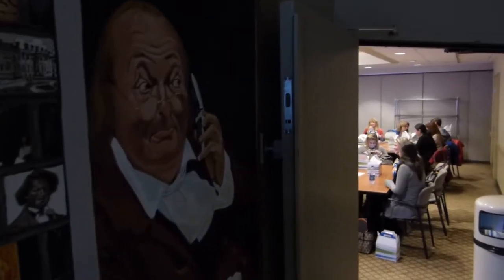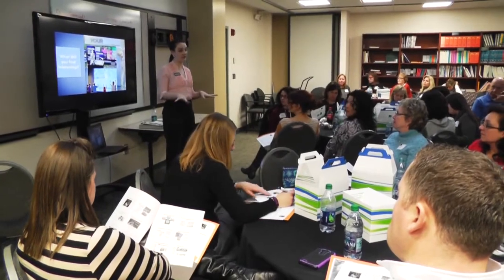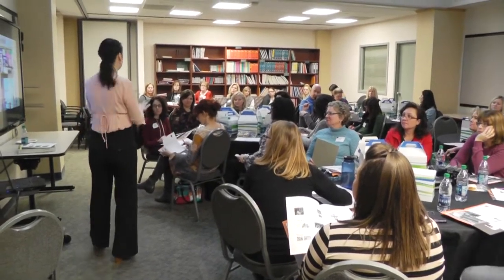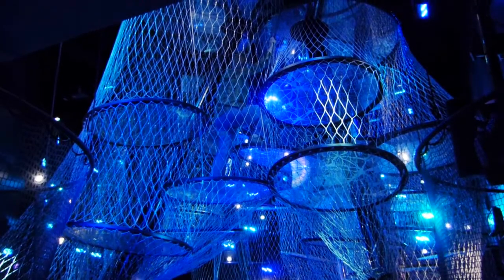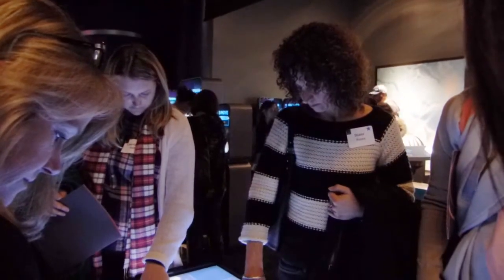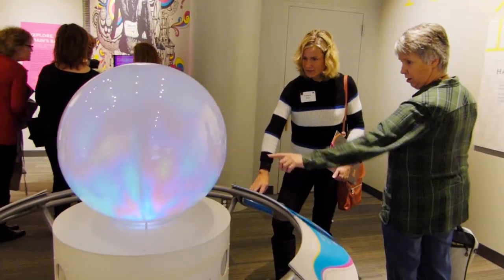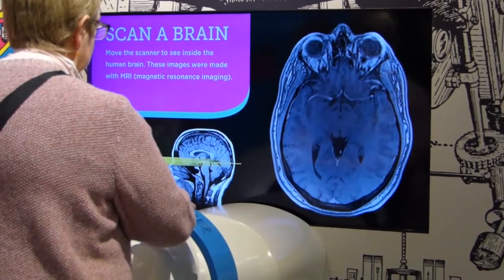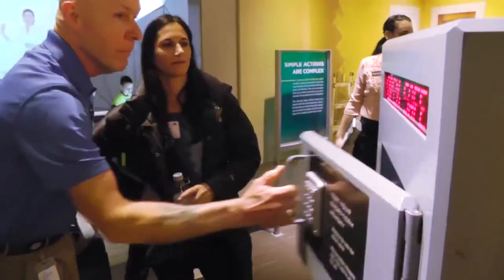Neshaminy teachers at the Franklin Institute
A group of teachers from every grade level spend an in-service day at a workshop in the Franklin Institute in Philadelphia learning about the brain and memory.